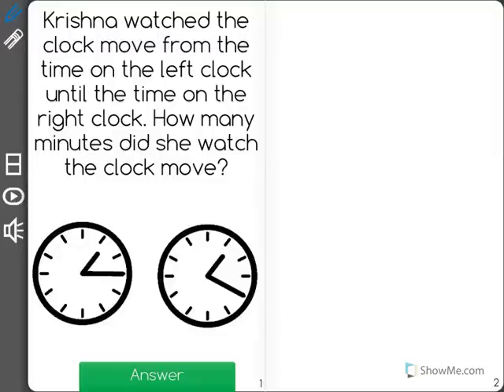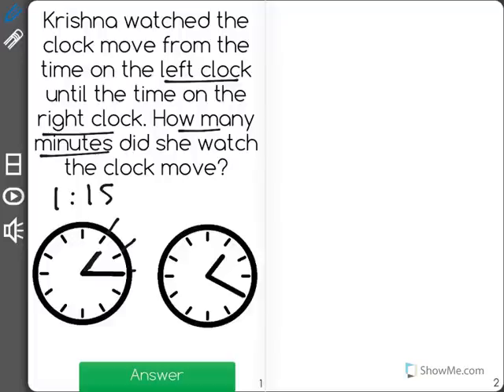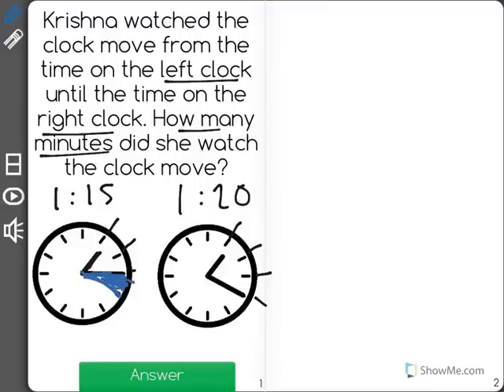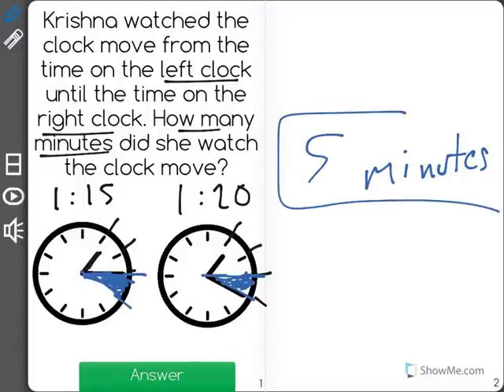[2.MD.7-1.2] Time to Nearest 5 Minutes - Common Core Standard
Demonstrate that there are 5 minute intervals between each number on the clock face